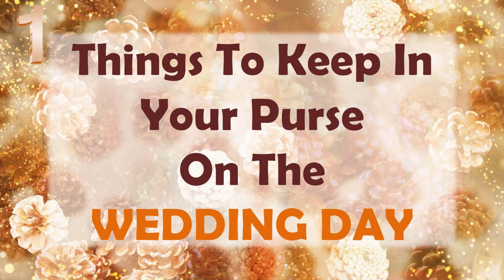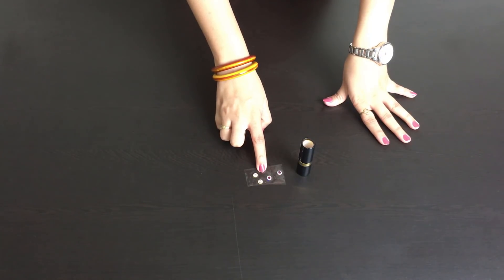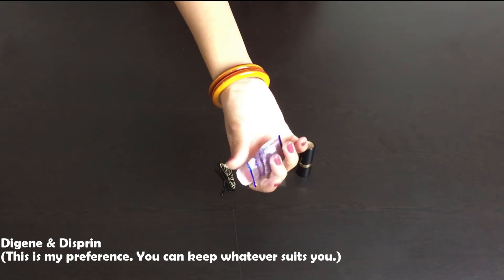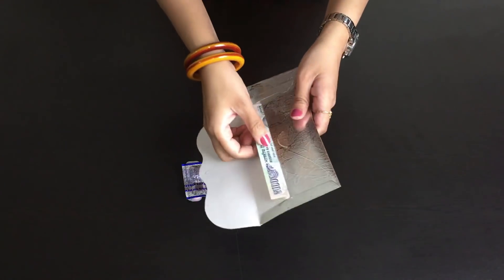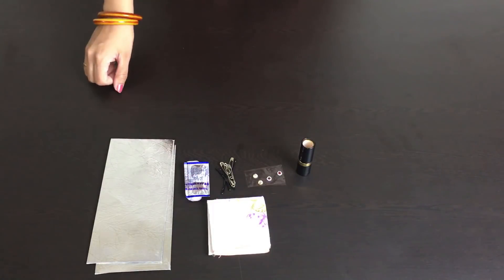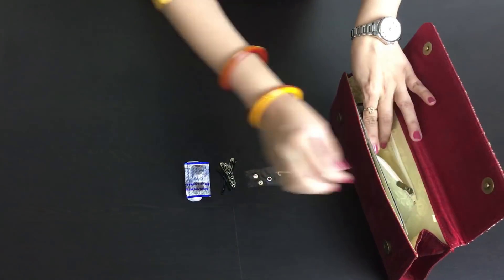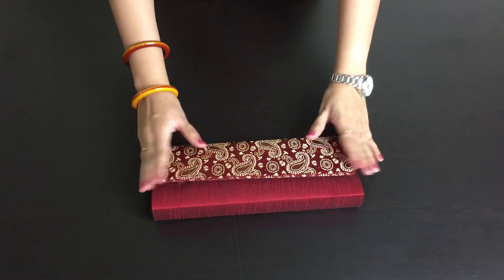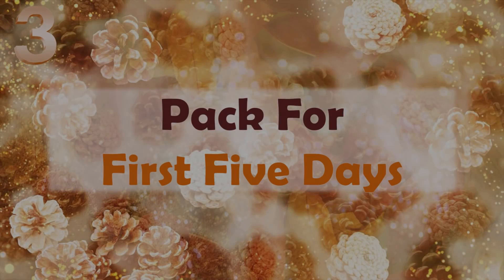Important Packing Tips For Brides | How To Pack Your Stuff |Guide to Bride| Part 2 | Her Fab Way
Wedding day is one of the most important day for every girl and thus the entire family starts planning for it months before.

Here is the second part of Guide to Bride for all the brides where important tips have been shared about how to pack your stuff so that you can easily locate them.

Packing wisely is very important for a bride since initially she hardly gets time to arrange our clothes etc. Therefore, you plan well, you can get ready quickly and without any hassle.

Do try and share your experience.
Be Unique, Be Smart!